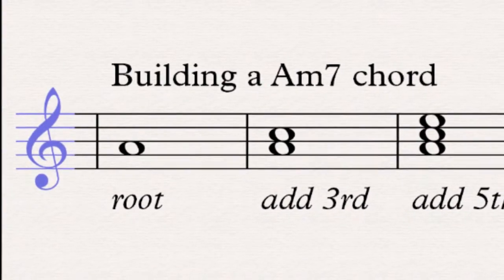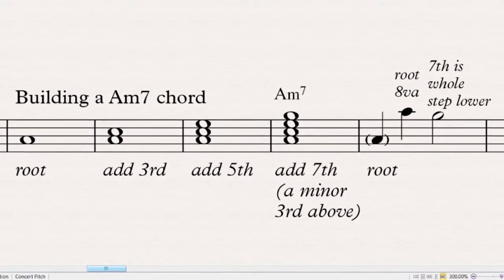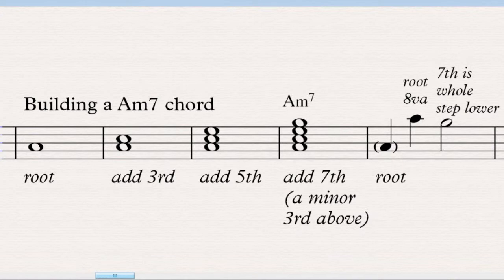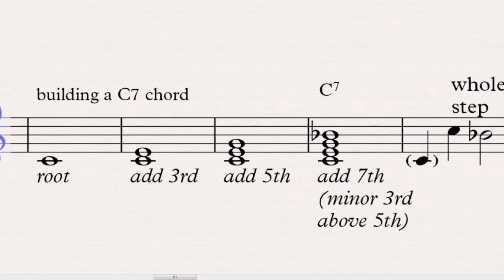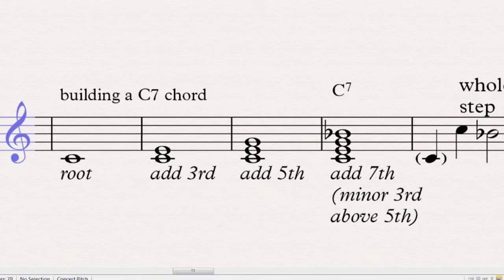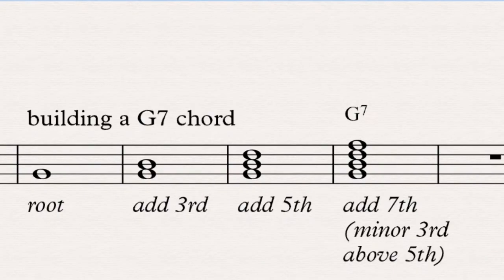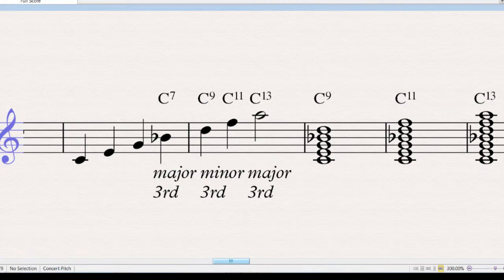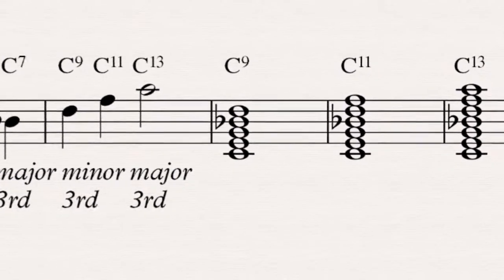Chords - Part 2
This is part 2 in an ongoing series about chords. In this video we talk about 4 note chords (7th chords) as well as basic 5, 6 & 7 note chords (9th, 11th & 13th).

Next video: Diminished and Augmented chords, brief review of the different types of intervals

Future videos: Altering of 7th, 9th, 11th or 13th chords, inversions, voicing, "add note" chords and more